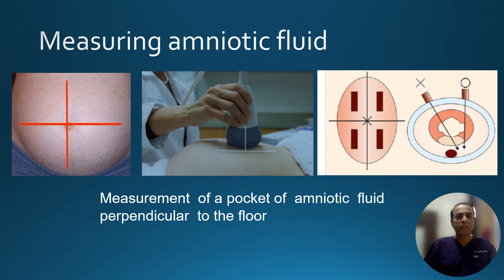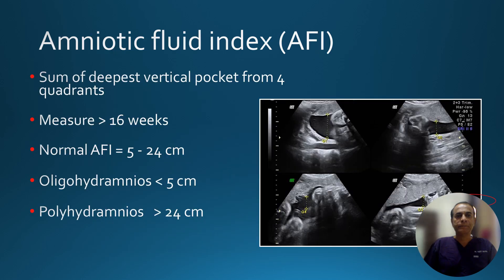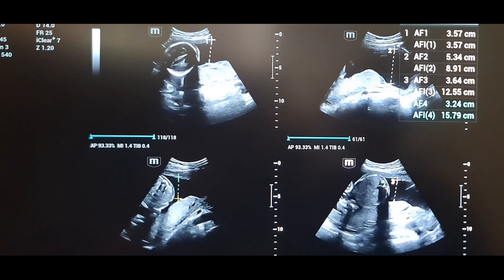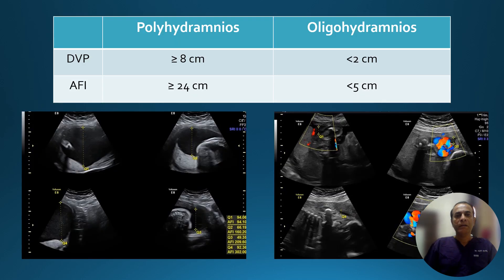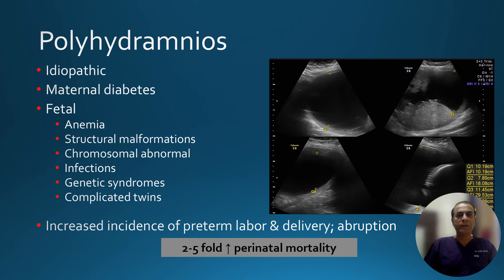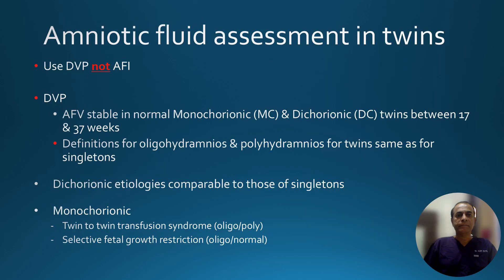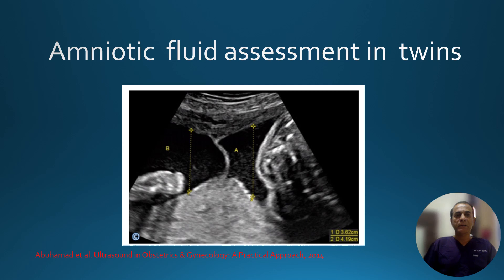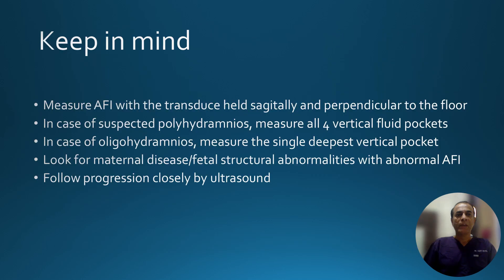how to measure Amniotic fluid index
amniotic fluid assessment in an important part of fetal wellbeing. It is a direct reflection of how well the fetus is growing. However, a correct protocol must be followed in measuring AFI. This video is a short explanation of the technique.